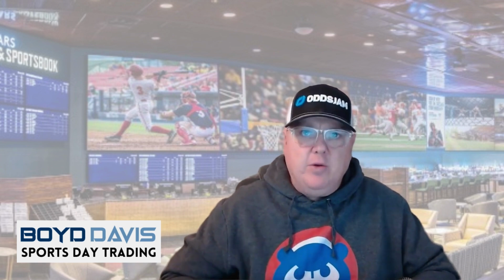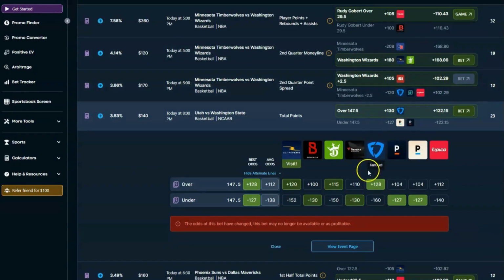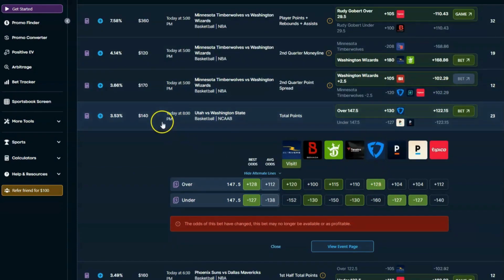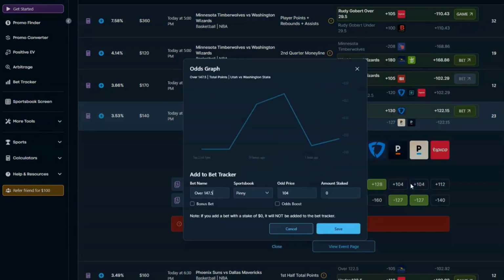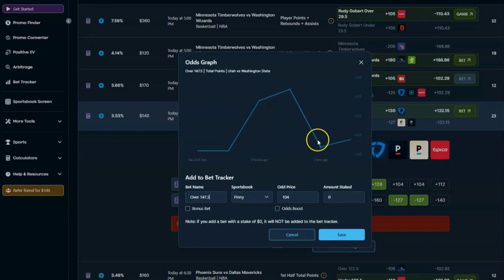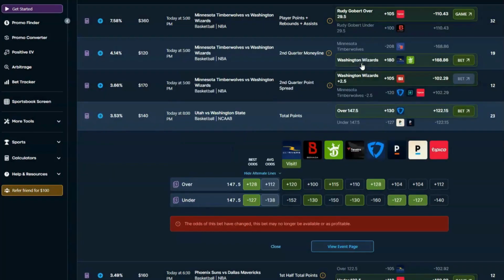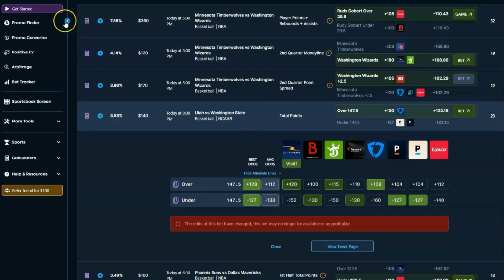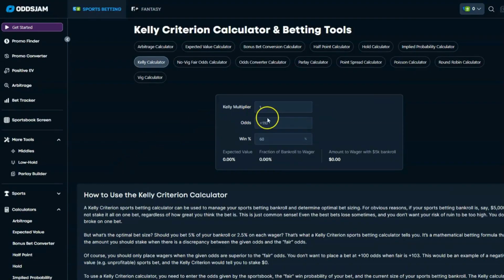How Much Should I Bet on My Sports Bets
to get educated on sports betting markets.

Use the data-driven betting tools that expose the positive expected value plays that profit.  Learn how to identify the answers to the test so that you can make money betting on sports and stop having to re-deposit funds to your sportsbook account.  Boyd connects with you one-on-one and consults with you to design the perfect profit plan for you.  If you are stressed and tired of losing sports bets, Boyd can and will help.  The data-driven tools were designed by Alex Monahan -Stanford grad in math and computer science and have shown over and over again how positive EV getting can make money consistently.
Boyd also does arbitrage betting with no risk and can generate money for those that don't want to risk money at all.  Guaranteed money each play while building a bankroll is fun and profitable when you have the tools to show you where and when to place the bets.  You don't know, what you don't know.  If you are a losing bettor, STOP...you can make money once you know how the pros do it.

will get you bi-weekly video emails from Boyd that breakdown the methods, tools, and tips for positive EV bets while using the OddsJam data-driven tools.  Boyd exposes all of the methods and ways to profit in mainline, alternative markets, and player prop type bets.